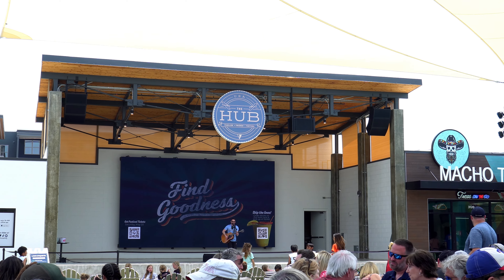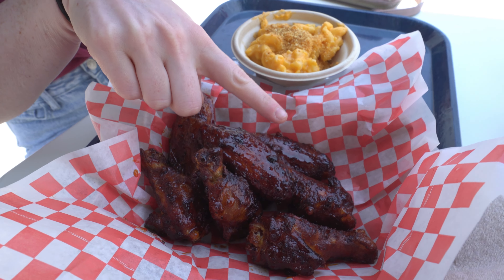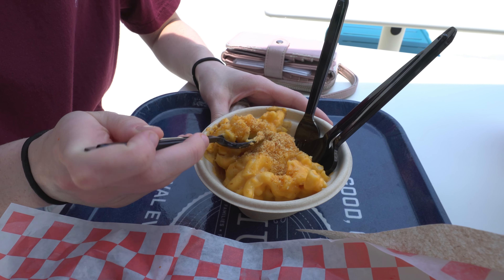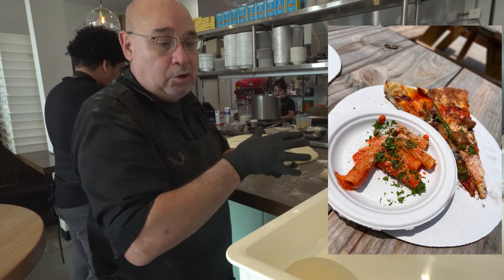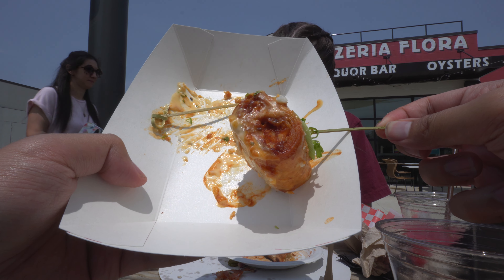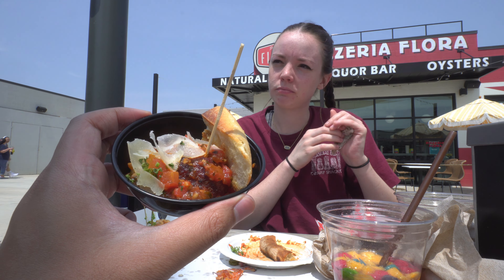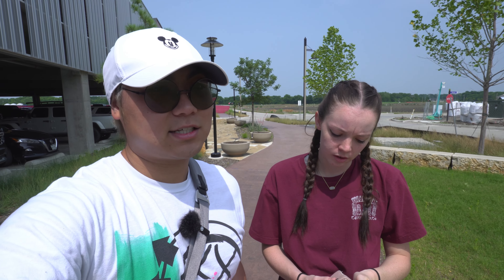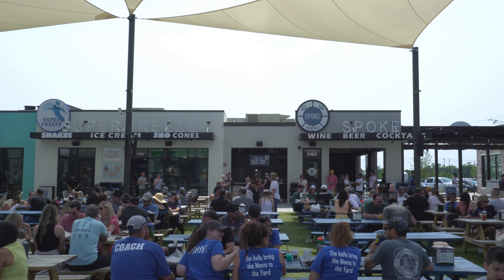The Hub in Allen New Foods + More! | Food Crawl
We check out The Hub in Allen, TX and find out that there are new foods and a food crawl!